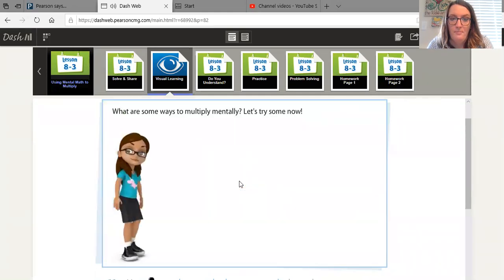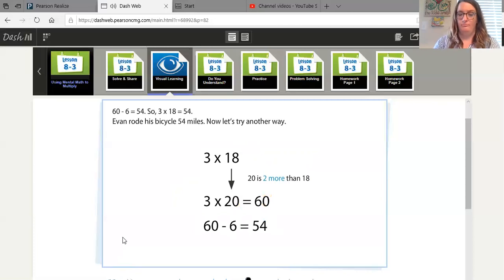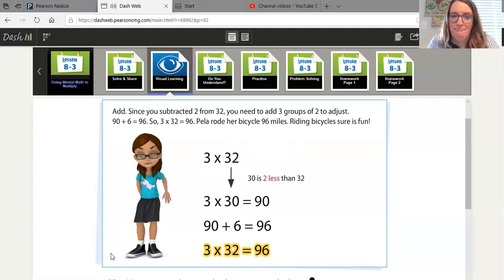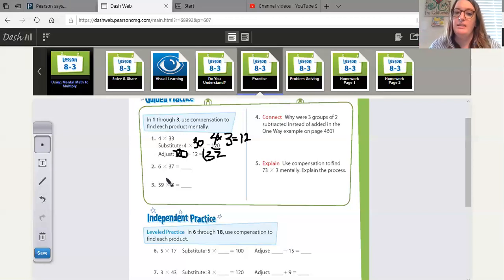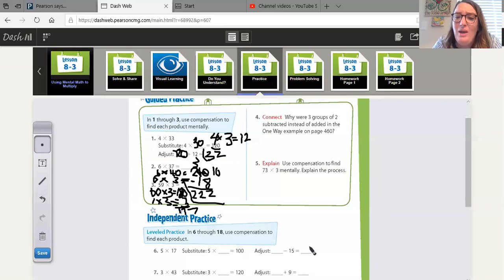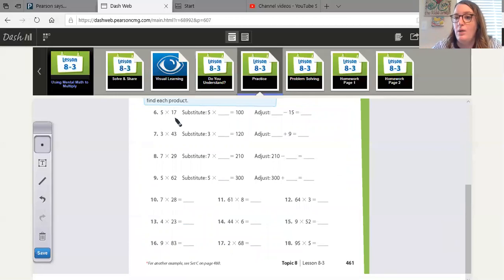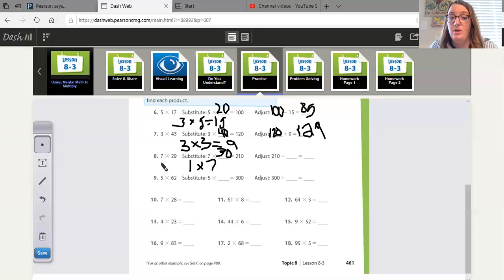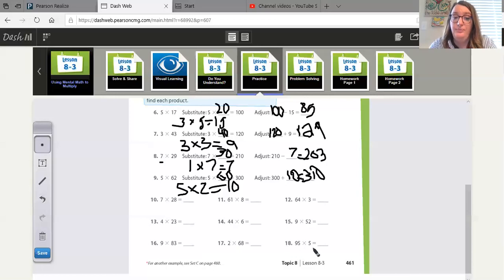3rd Grade - Math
Mrs. Kidd will show how to use mental math to solve 2 digit multiplication problems using compensation. 4-1-20 Week 1 Lesson 3